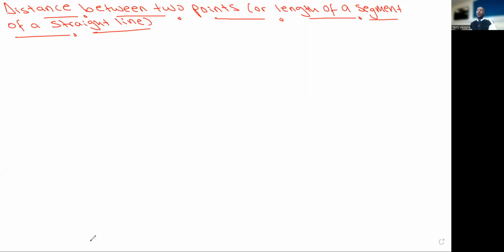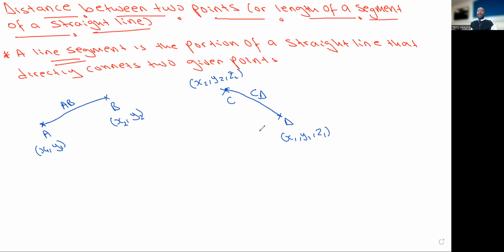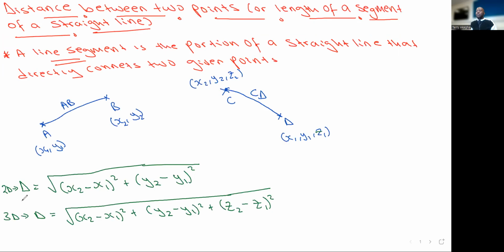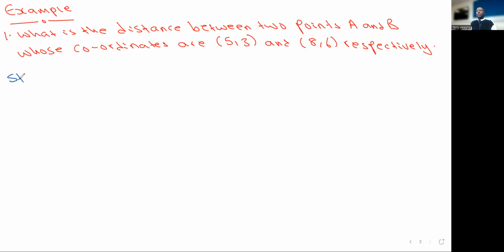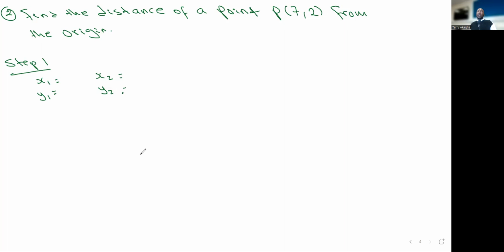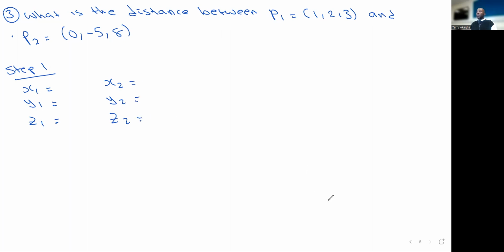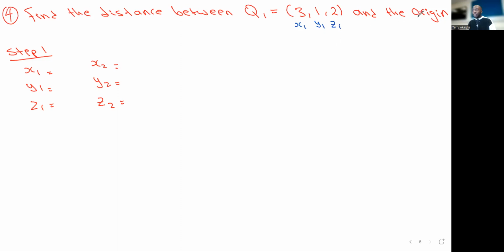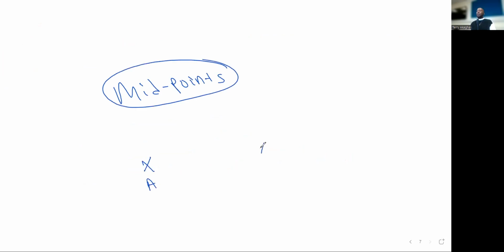3 of 22 - Distance between two points ( or length of a segment of a straight line)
We discussed how to find the distance between two points.